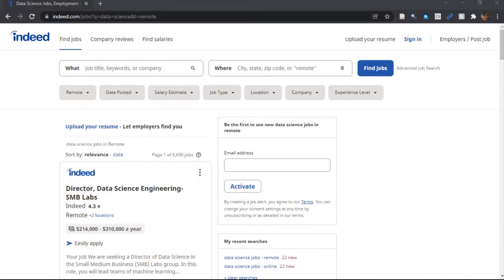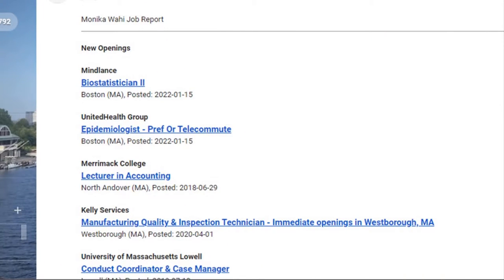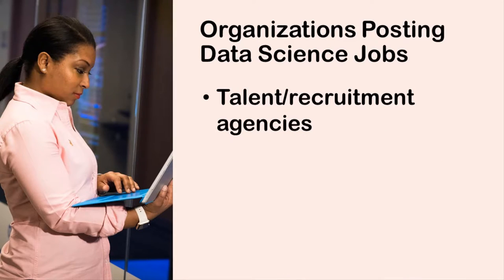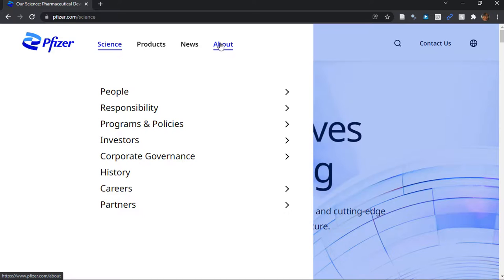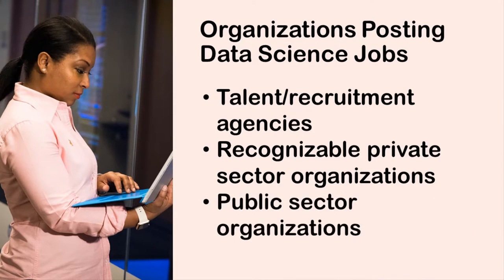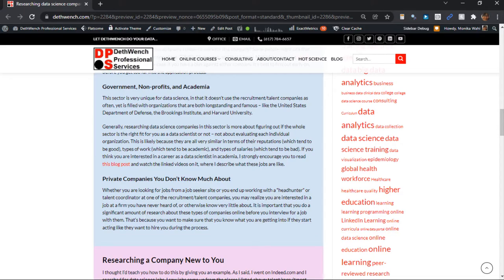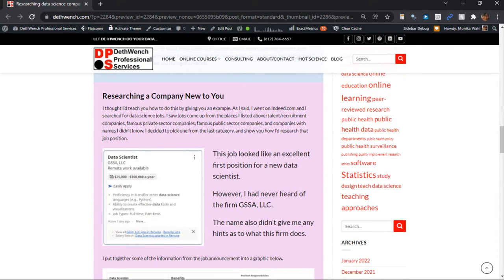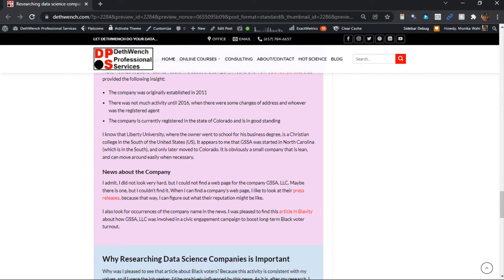How to Research Companies with Data Science Jobs Before Applying: Streamline your Process!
Job seekers: Need help studying companies with data science positions before you submit your application?

This video shows you a demonstration of how I research companies with open data science positions to help me figure out if they are a good fit for my customer.

00:23 Example of executing a search for a data science position on Indeed.com
00:43 Introduction to Monika’s blog post about researching companies before applying for a job there
01:07 Description of talent/recruitment companies (headhunters) and how they work
01:29 Example of job listing e-mail Monika received with open positions for colleges and a talent/recruitment company
02:01 Goal with a headhunter is to figure out which businesses and organizations she’s working for so you can research those
02:29 Monika’ gives an example of researching prospective employers by reviewing Pfizer’s web page
03:17 Monika now researches Liberty Mutual’s web page and compares it to Pfizer’s
03:59 This is a demonstration of how you can learn the values of a company from their web page, and compare values between companies
04:12 Monika discusses the differences in researching public sector organizations (see this blog post for more information: )
05:39 Monika demonstrates how to research companies you have never heard of who have job positions in data science by doing a case study
07:06 Take-home message: Streamline your job search by excluding companies that do not share your values – and you can do that through researching the company online
07:53 Conclusion – if you found this video helpful, please like the video. Also, please consider subscribing to Monika’s channel. If you have good tips for jobseekers in data science, please put them in the comments to this video!

Sign up for Monika’s weekly e-newsletter with links to data science learning resources